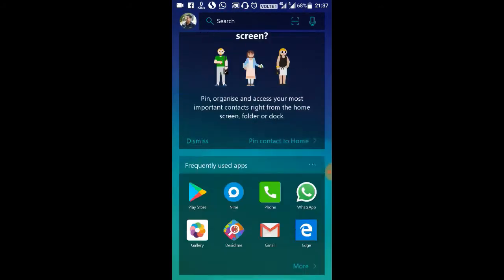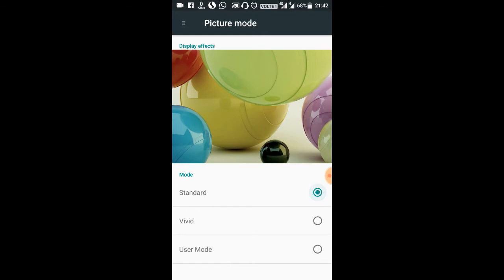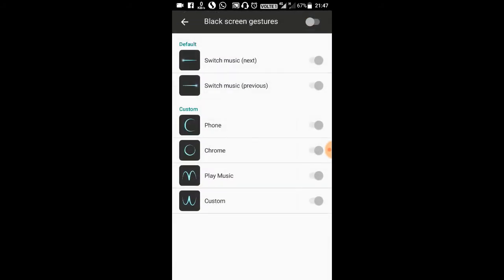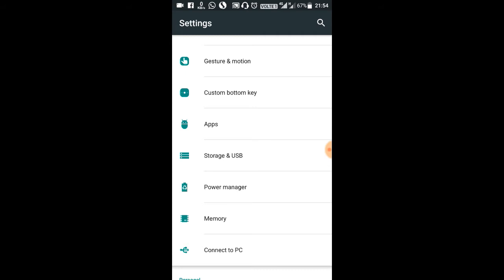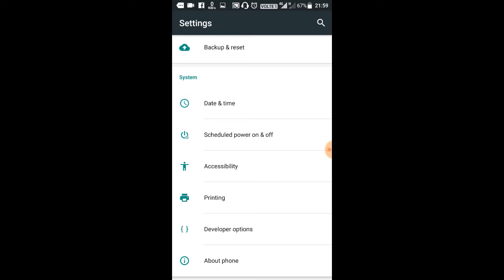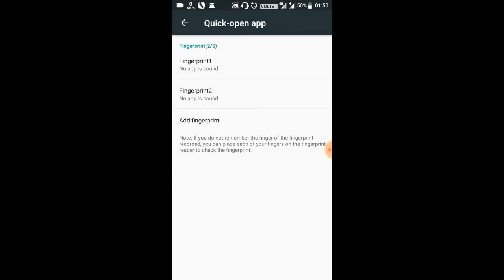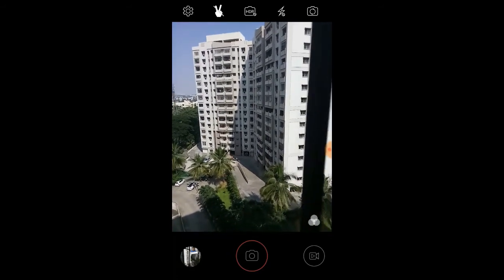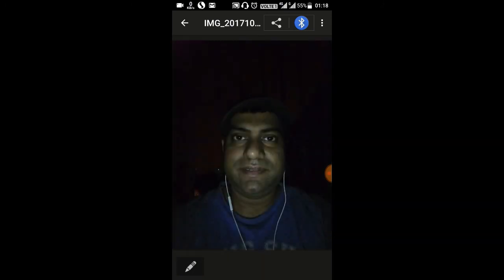Reviewing ZTE Blade A2 Plus mobile phone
Mobile review for ZTE Blade A2 Plus.